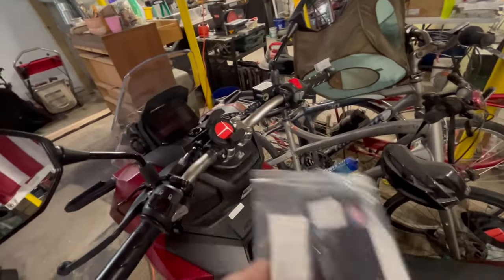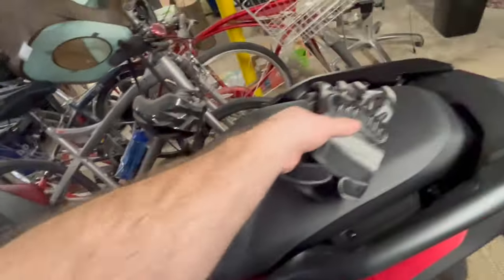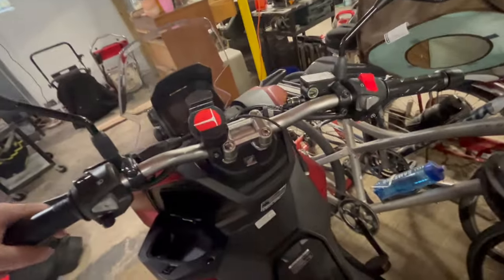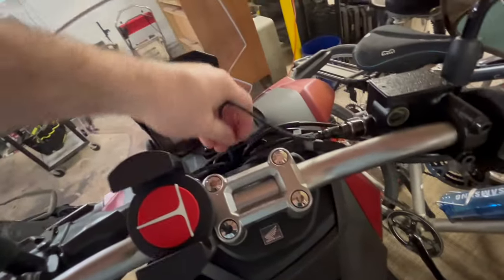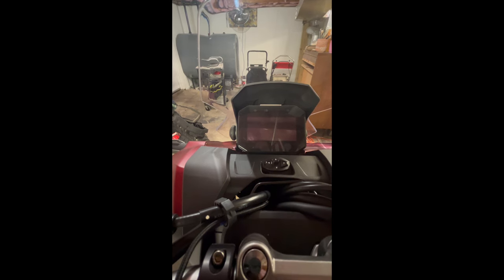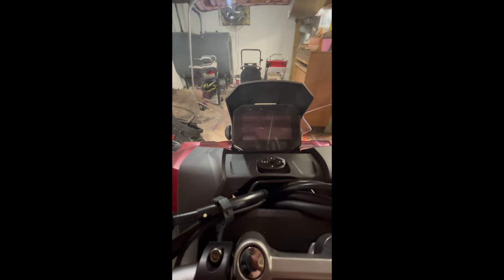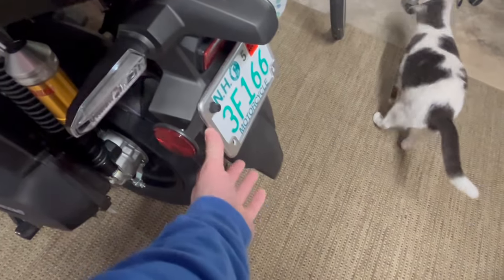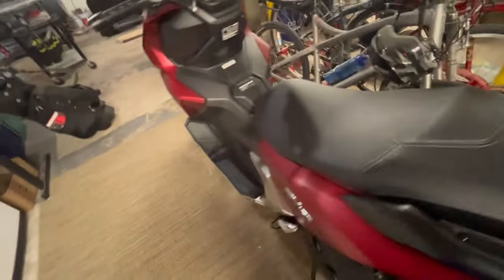My First Honda ADV160 Modification - Phone Mount and USB Cable Routing